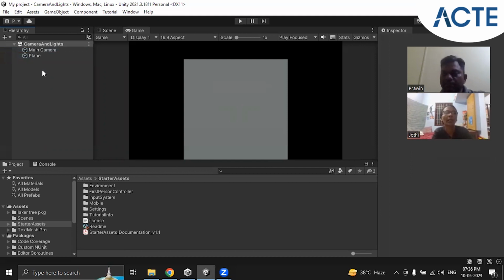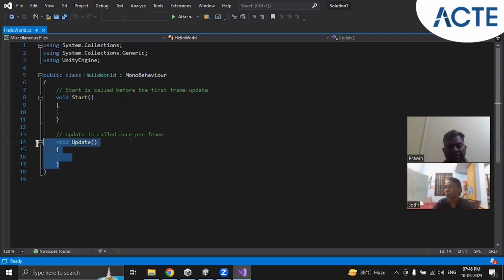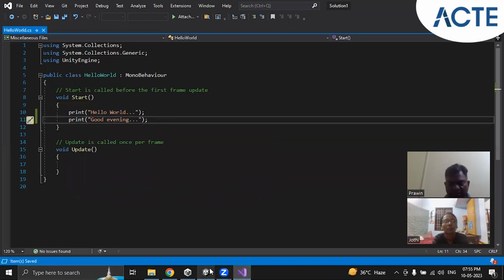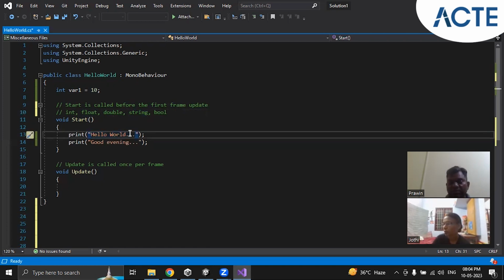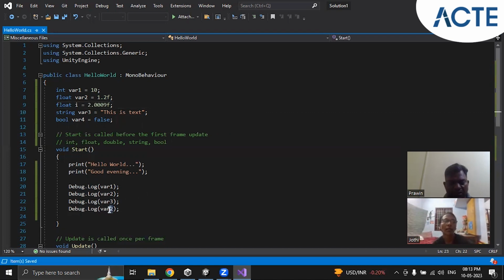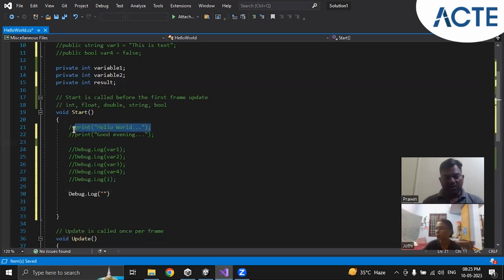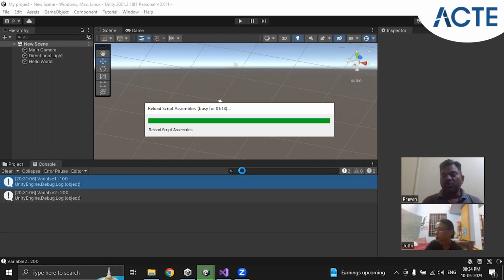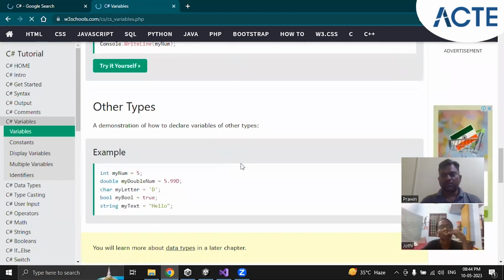UNITY 3D | "Unlocking the Power of C# Programming - It’s now or NEVER!" | Part - 10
Welcome to our exciting new YouTube video where we delve into the immense power and potential of C# programming language! This comprehensive tutorial aims to unlock the doors to your programming journey, guiding you through the fundamental concepts, advanced techniques, and practical applications of C#. Whether you are a beginner or an experienced programmer, this in-depth video will help you grasp the key aspects of C# and provide you with the confidence to use it effectively.

In this video, we start with the basics, covering topics like variables, data types, loops, and conditional statements. We then dive into more complex concepts such as object-oriented programming, exceptions handling, file handling, and database connectivity using C#. Moreover, we explore various frameworks and libraries like .NET Core, ASP.NET, and Xamarin to demonstrate the versatility and real-world application of C#.

To ensure an engaging learning experience, our skilled instructor provides practical coding examples and step-by-step explanations throughout the video. You'll learn how to create C# programs, understand the best coding practices, and gain insights into industry trends. By the end, you'll have a solid foundation in C# programming and be ready to tackle exciting projects!

Don't miss this opportunity to unleash the power of C# programming!